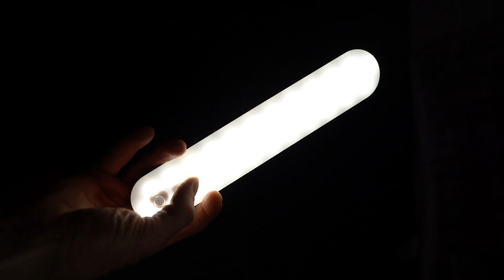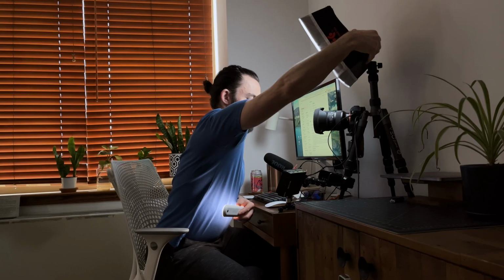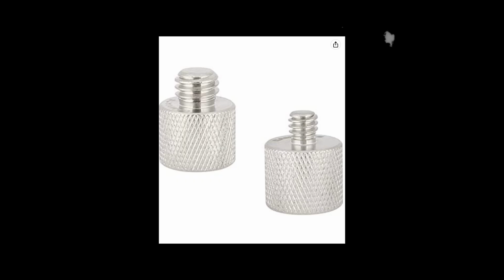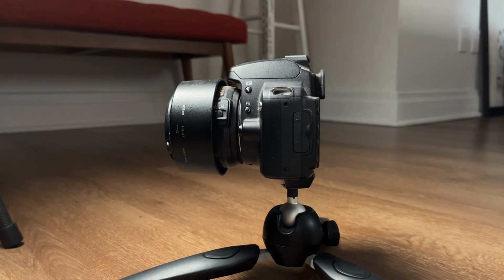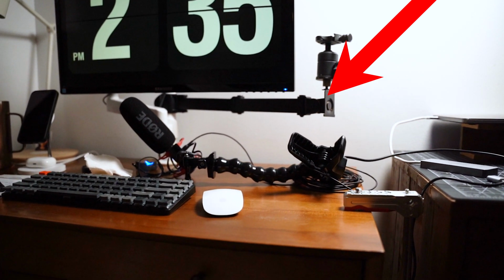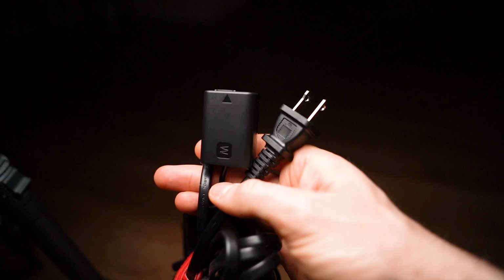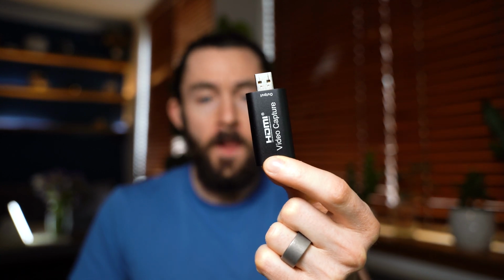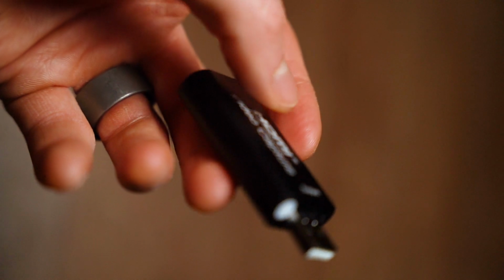IMPROVE your VIDEOs a lot with these 5 pieces of cheap gear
In this video I want to share with you a few odd objects that improve my videos/video calls

Monitor Arm for Camera
1/4-3/8 Adaptors
Capture card
Dummy Battery

📚 Chapters:
00:00 - Intro
00:32 - Light
02:45 - Adapters
04:04 - Monitor Arm
05:07 - Dummy Battery
06:25 - Capture Card